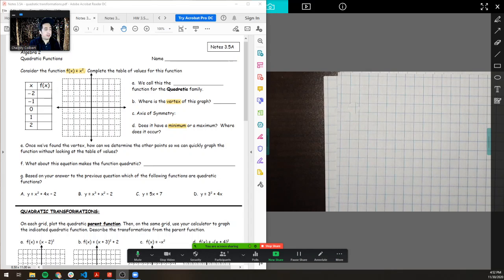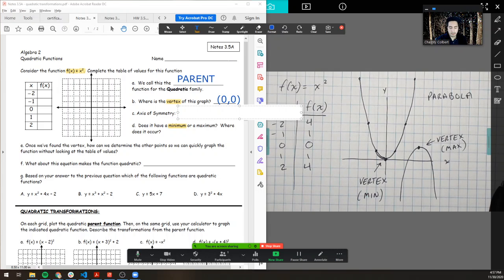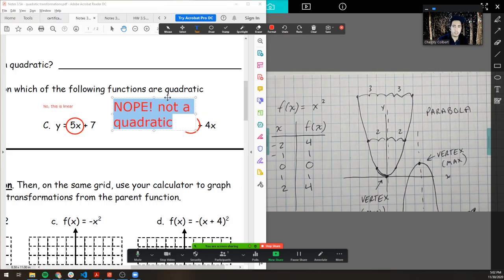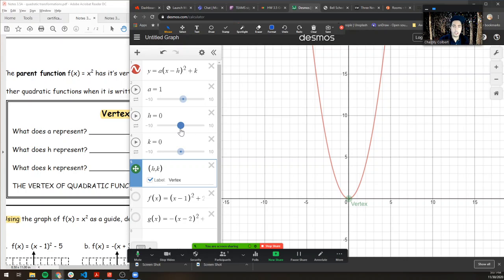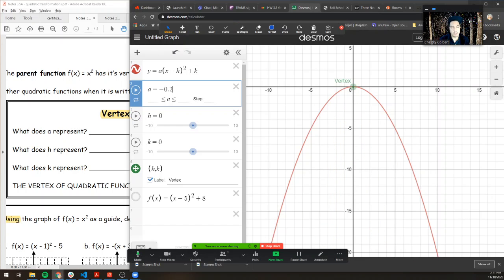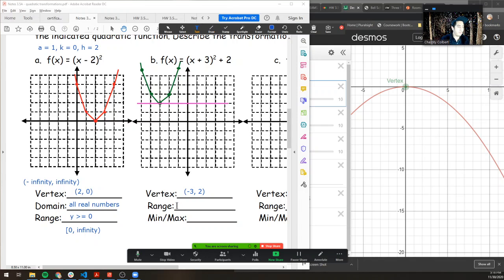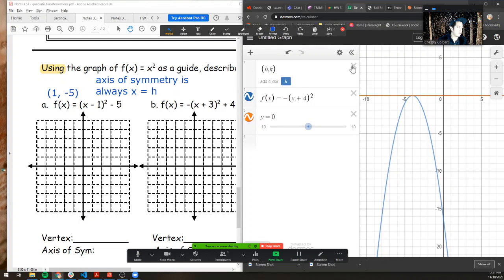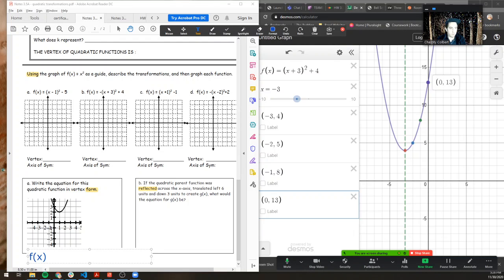Classwork 3.5A - Vertex Form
Going over vertex form, my second favorite quadratic function form.